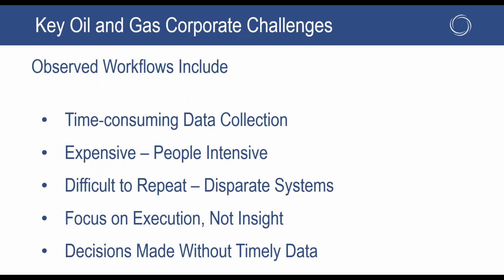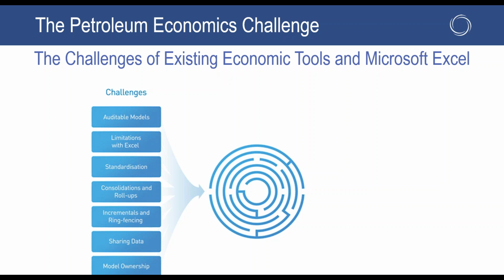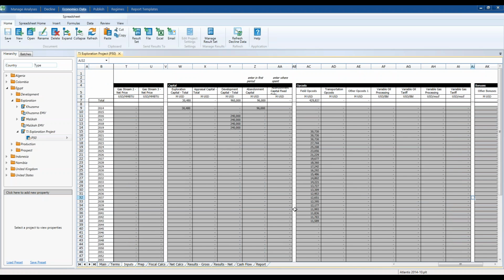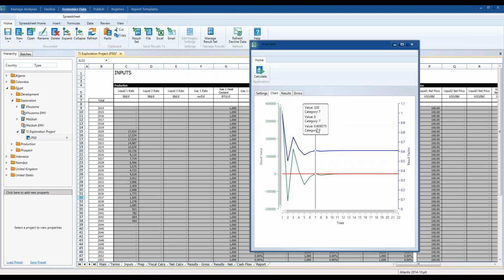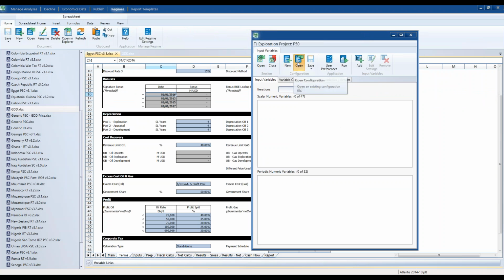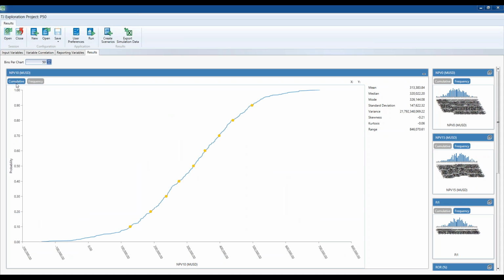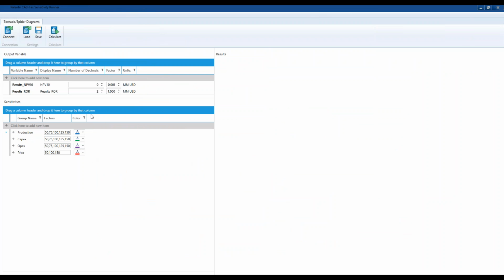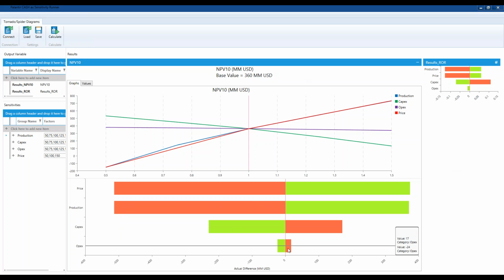Break-even Price Analysis featuring PalantirCASH ax™